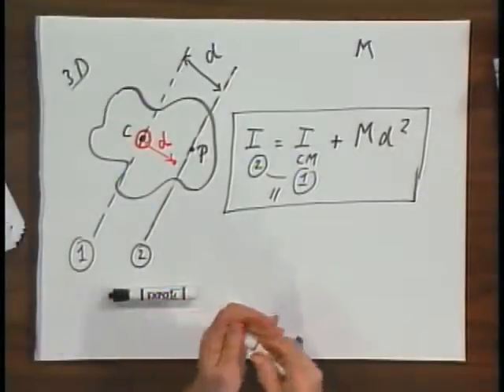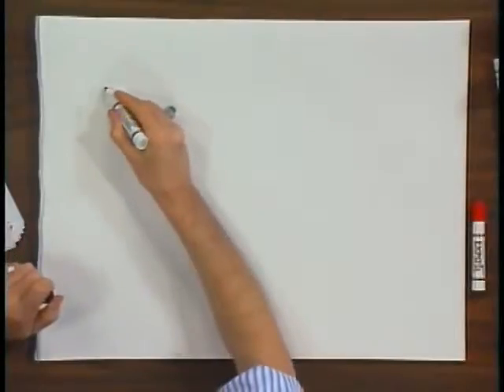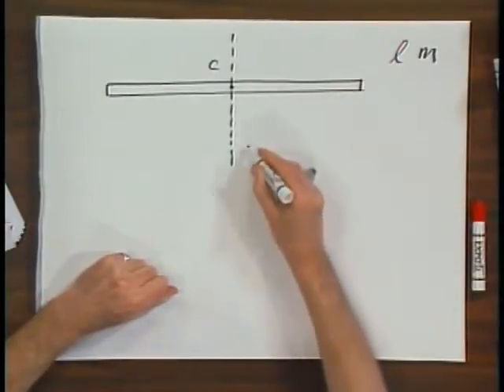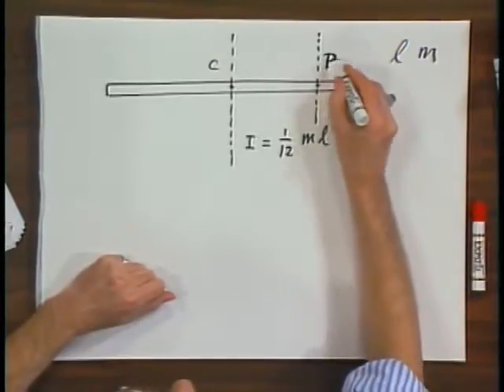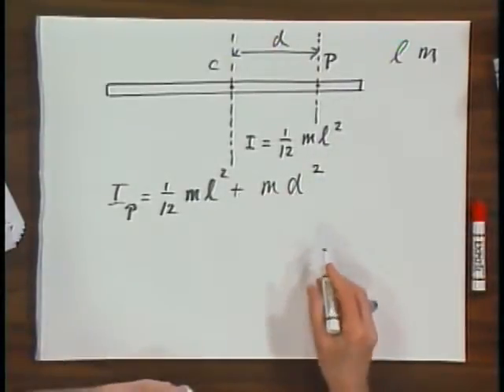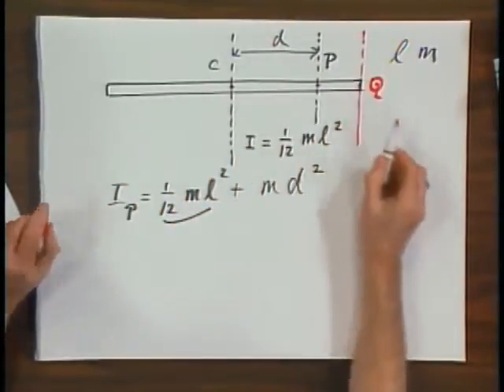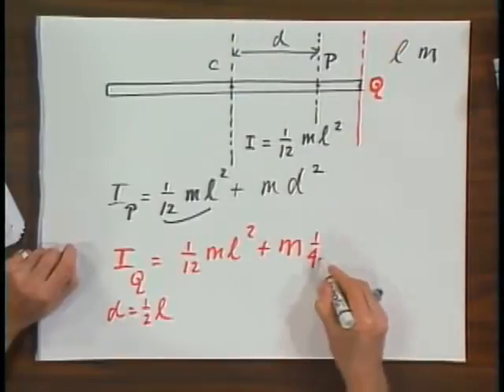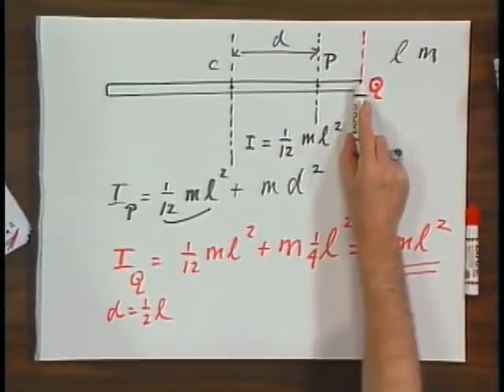Module 20 09 Physics I Classical Mechanics, Fall 2010